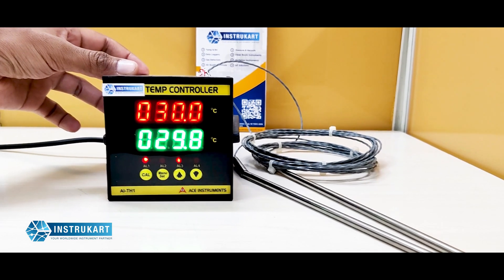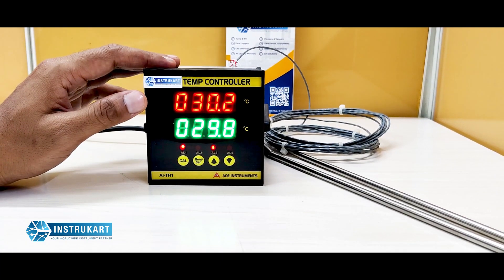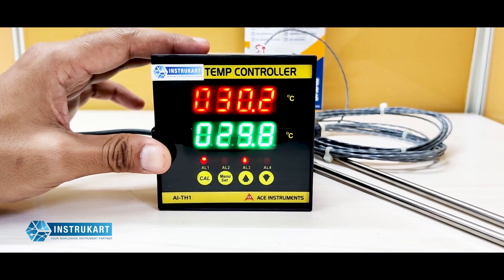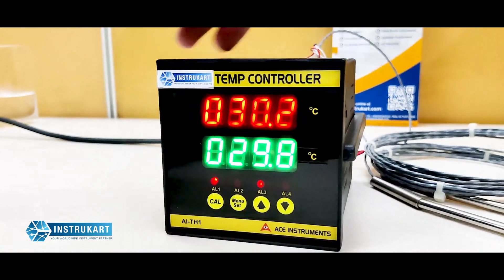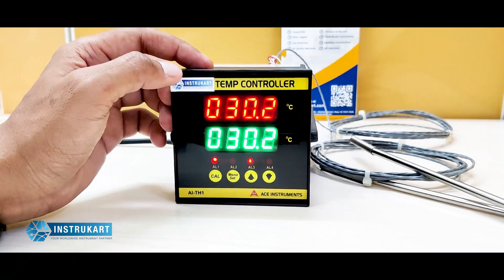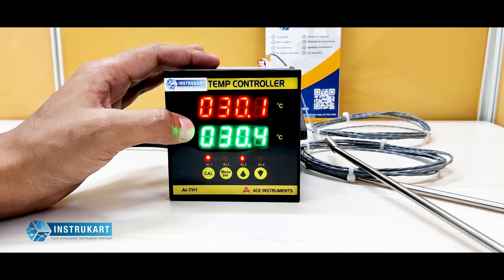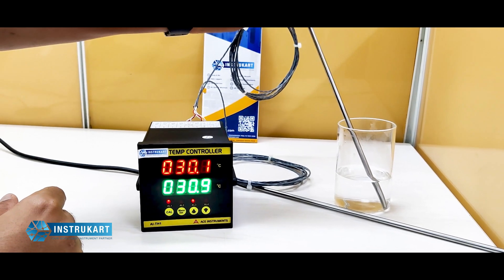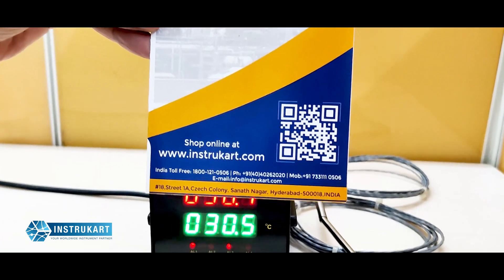AI-TH1 Dual Channel Temperature Controller | Temperature Indicator and Controller | Instrukart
Ace AI-TH1 Dual Channel Temperature Controller | Temperature Indicator and Controller

Ace AI RHT1 Dualchannel temperature controller is designed to measure and display the temperature of two RTD inputs. This TemperatureIndicatorandcontroller shows the Range up to
0 - 9999 Deg C. It has a panel mounting option and easily fits to the wall. It comes with the Teflon wire which can bear risk up to 200 Deg c. This Device can be used as a temperature and humidity indicator. It can also transmit the data using RS 485 Modbus Communication Protocol. Users can Customize RTD sensors as per Customer Requirements.

It acts as Both Temperature Indicator and Temperature controller . Everyone calls it as Dual channel Temperature controller

Applications:
This Temperature controller can be used in many places where there is a need of detecting 2 RTD inputs.